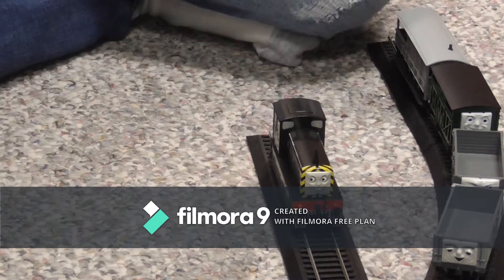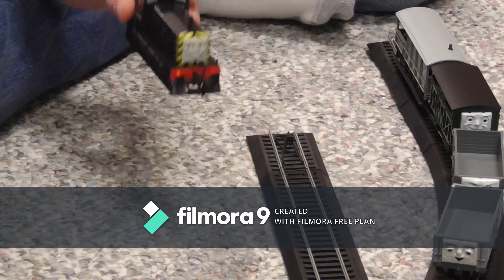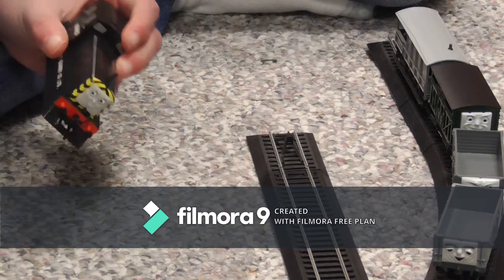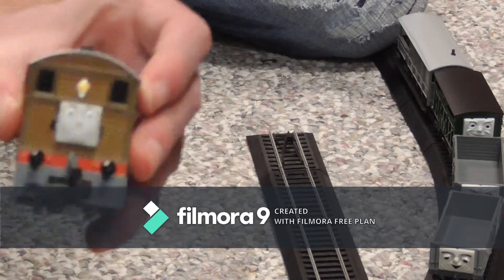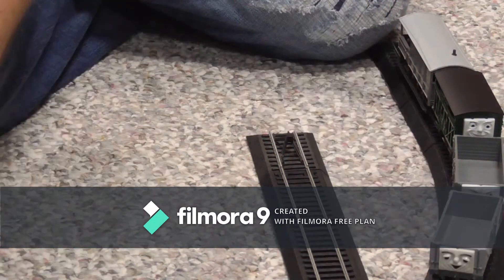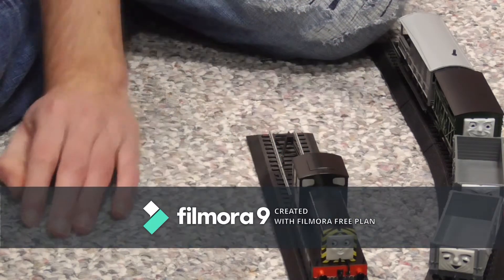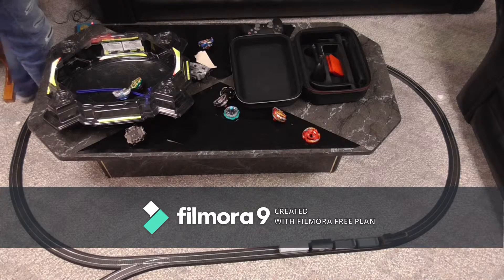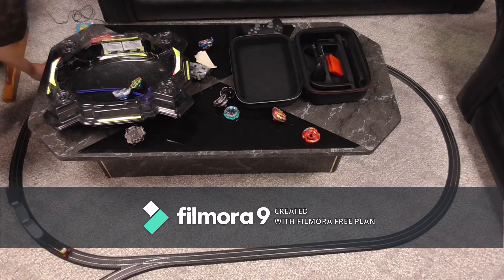Bachman mavis the diesel engine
Bachman rules!!!